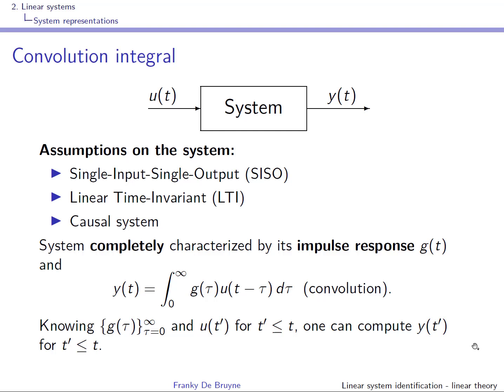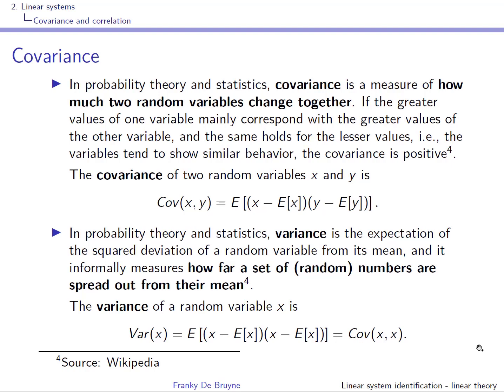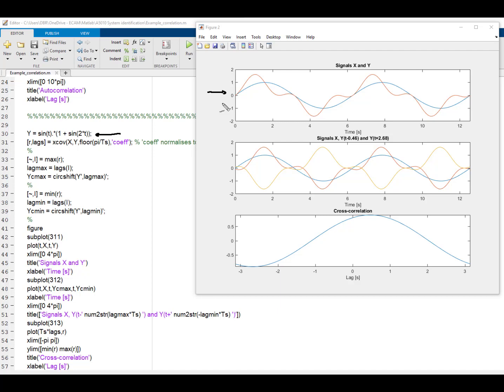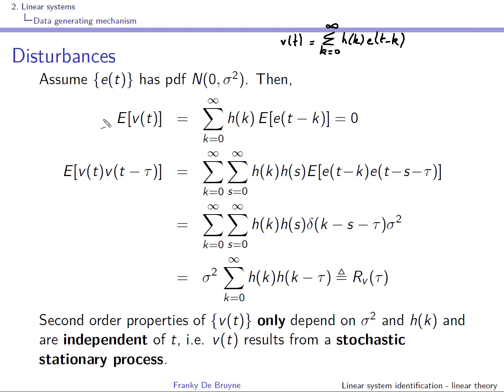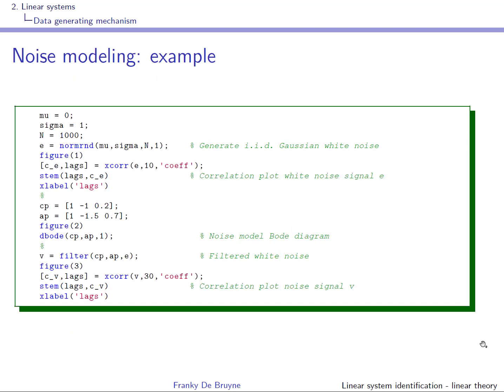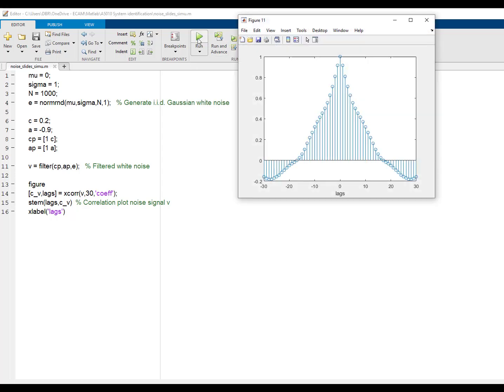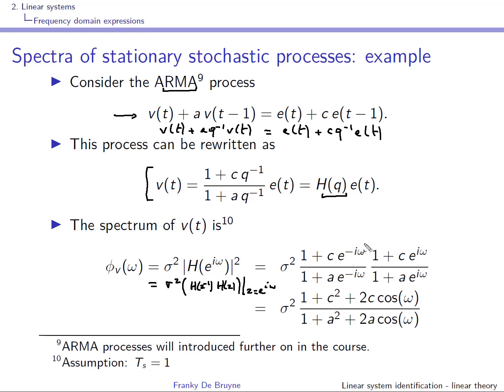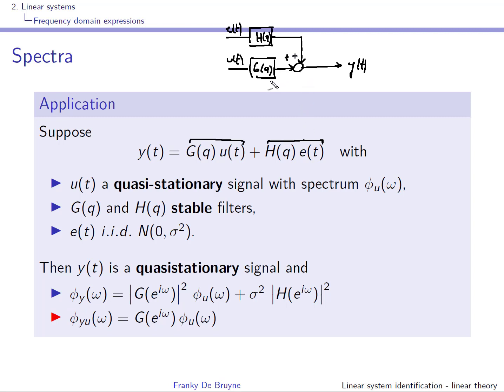System identification (linear theory): video 3 Linear systems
Linear systems: system representations, covariance and correlation, data generating mechanism, frequency domain expressions (spectra)

System representations:
      Convolution integral: 00:00
      Sampling: 01:13
      Terminology: 10:27
Covariance and correlation:
      Covariance: 11:43
      Cross-correlation: 14:25
      Use of auto and cross-corrlation: 18:38
      Dendrochronology: 26:10
Data generating mechanism:
      Disturbances: 27:02
      Data generating mechanism: 43:06
      Noise modeling example: 45:48
      Matlab example (influence of pole on autocorrelation of v(t)): 57:30
Frequency domain expressions:
      Summary on stationarity and quasi-stationarity: 01:01:35
      Quasi-stationarity: 01:03:46
      Spectra: 01:04:49
      Spectra of stationary stochastic process: 01:05:50
      Spectra of stationary stochastic processes (example): 01:10:51
      Spectra of mixed process: 01:17:44
      Transformation of spectra: 01:18:33
      Application (final result): 01:20:11